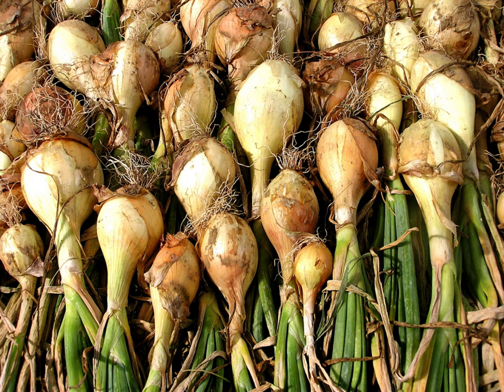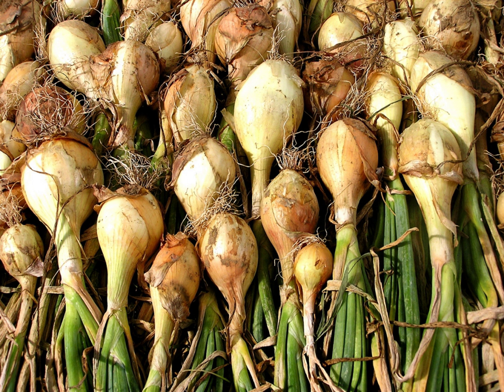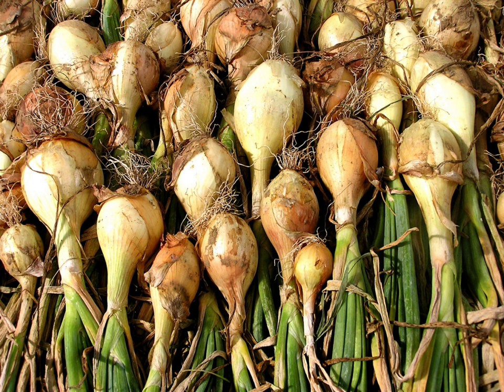White onion | Wikipedia audio article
This is an audio version of the Wikipedia Article:
White onion

- Socrates

SUMMARY
White onion (Allium cepa, 'sweet onion') is a cultivar of dry onion, that has a pure white papery skin and a sweet, mild white flesh.Similar to red onions, due to the high sugar content, they have a short shelf life, lasting up to 2 days, or if refrigerated, they can last up to a month.This onion is used in Mexican foods or complementing the flavors of other ingredients.
The onion can be sautéed to a dark brown color and served to provide a sweet and sour flavor to other foods.
Small white onions used in soups, casseroles or stews, they are known as 'boiler onions'.
They can also be added to salads.Known sweet white varieties include; 'Walla Walla', 'Vidalia' and 'Mauri'. White storage onion types include; 'White Wing' and 'Sierra Blanca'.